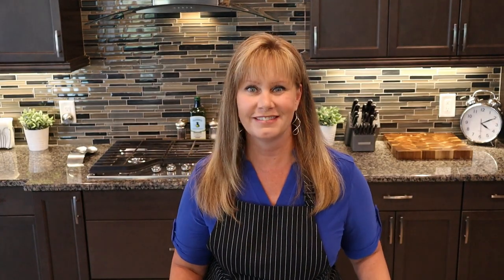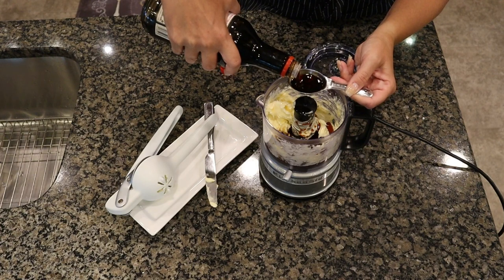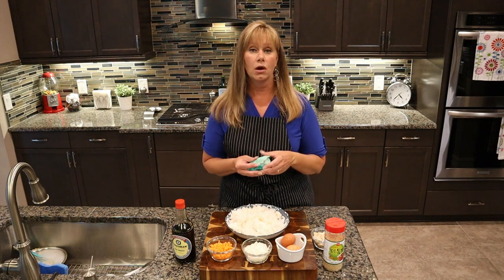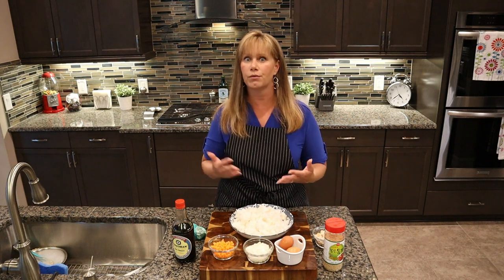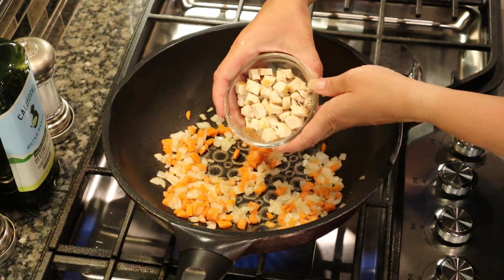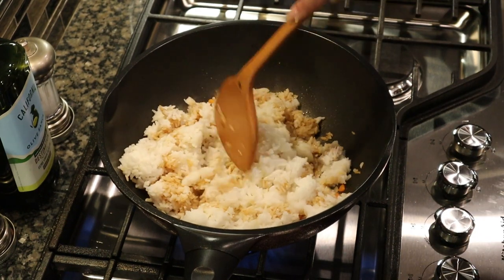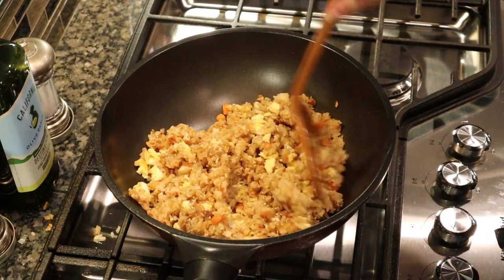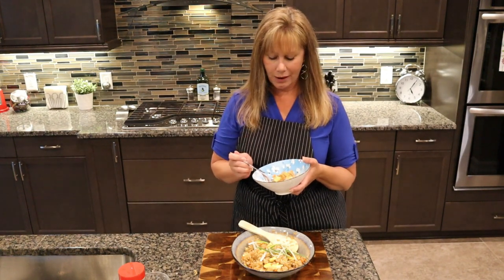Japanese Hibachi Style Fried Rice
Here's a  quick video on how to make hibachi style fried rice.